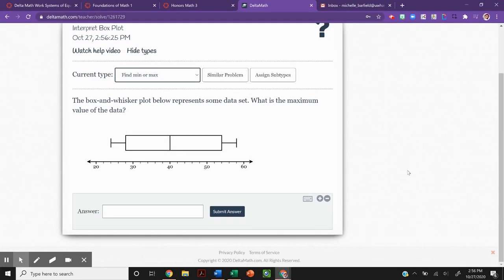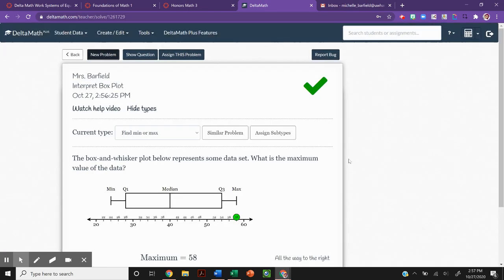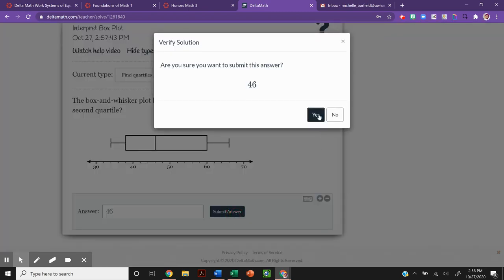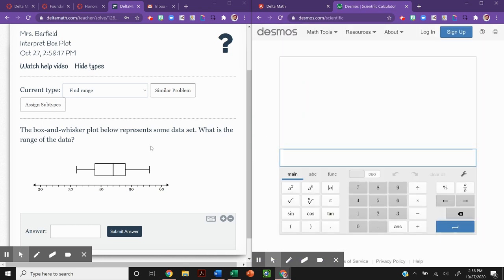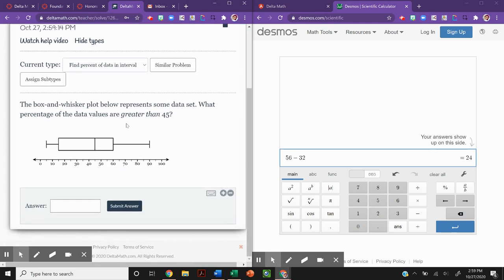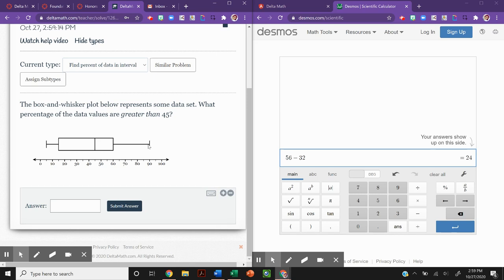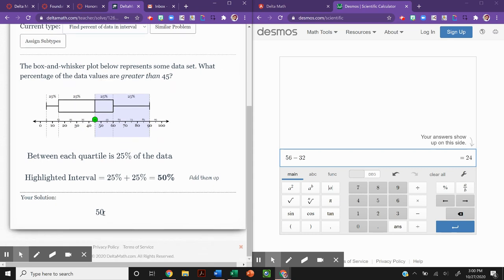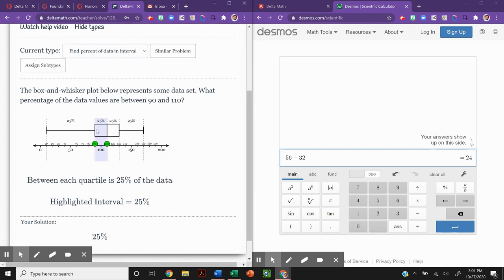M1: Box Plot and Histograms Part 2